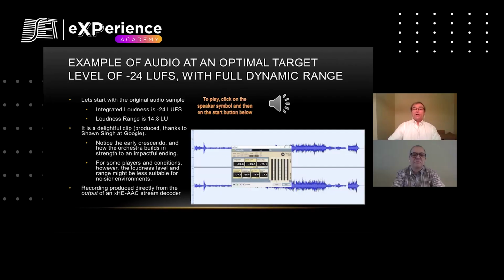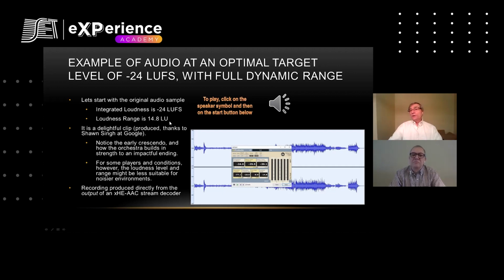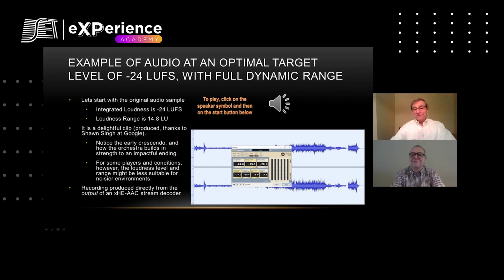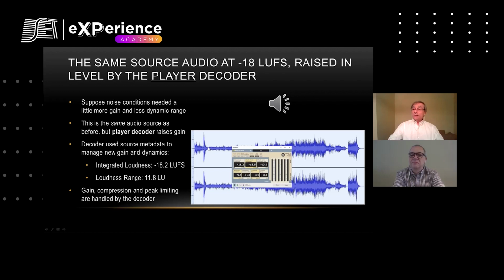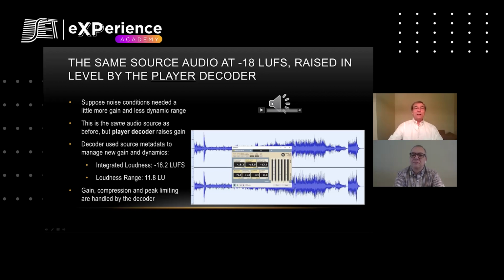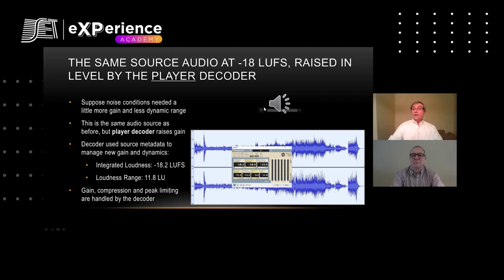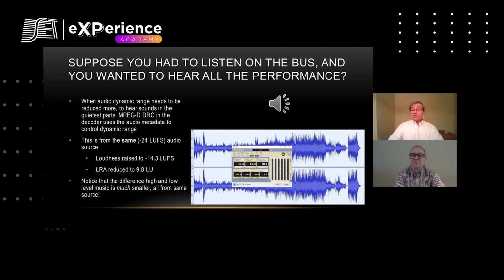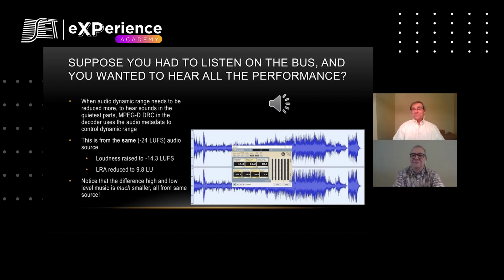Exemplos de aplicação e o grupo de trabalho da AES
SET eXPerience - Ed. 2020 Continuando sua apresentação, John Kean, Consultor e Cientista do Cavell, Mertz & Associates faz uma comparação entre a qualidade dos áudios e como o uso de metadados pode tornar a experiência do consumidor muito mais interessante.